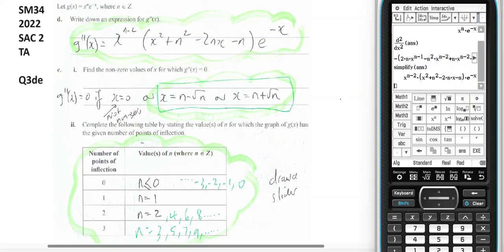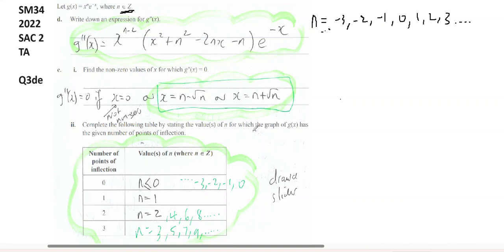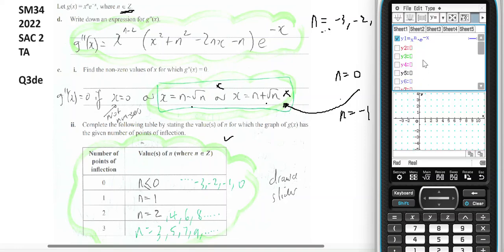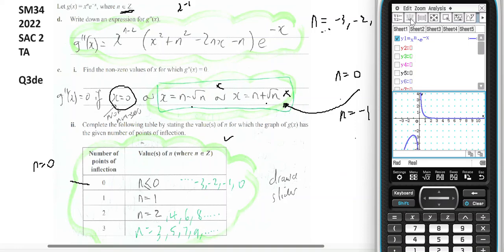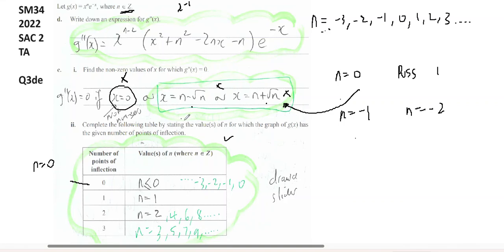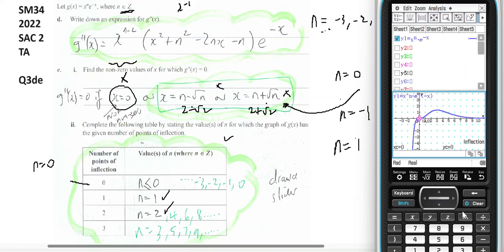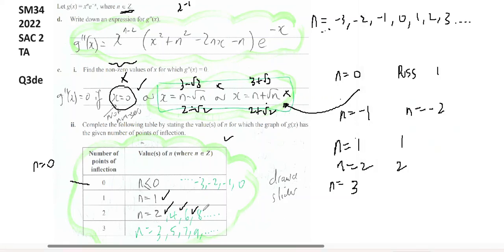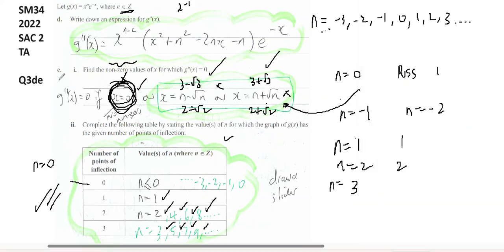sm34 SAC 2 TA 2022 3de slider